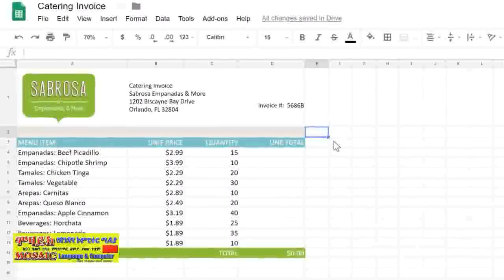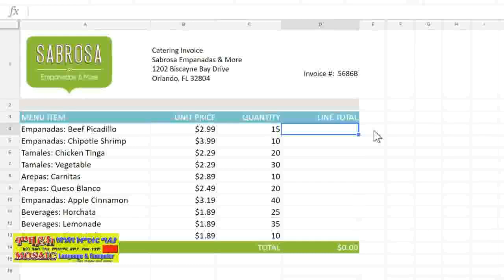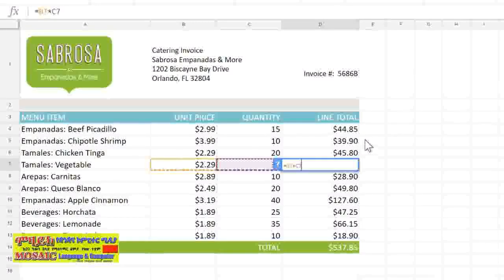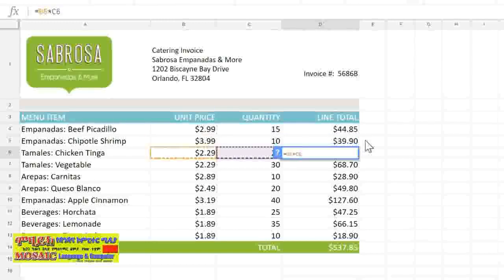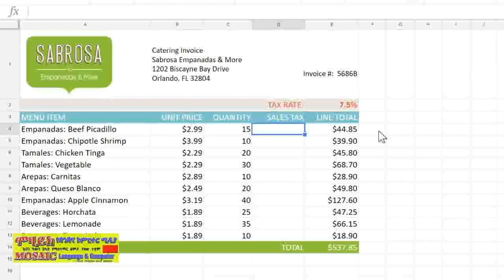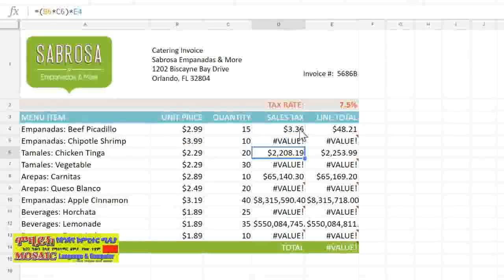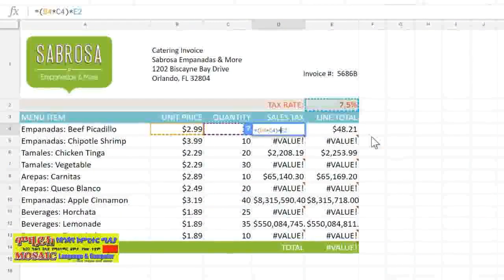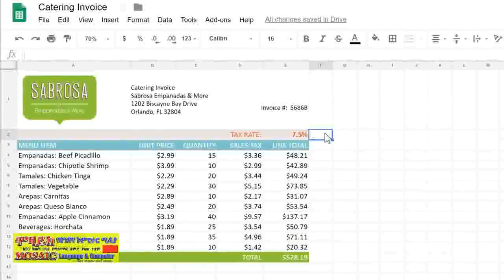Google Sheets Lesson 7: Types of Cell References